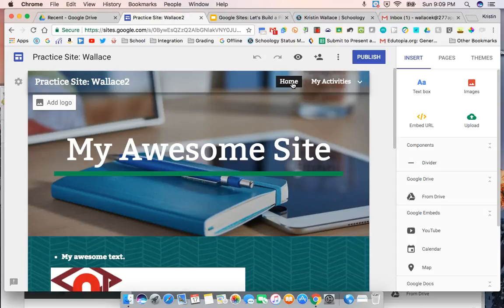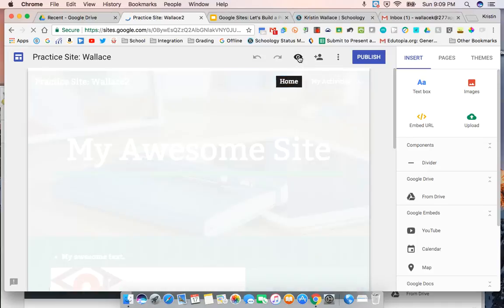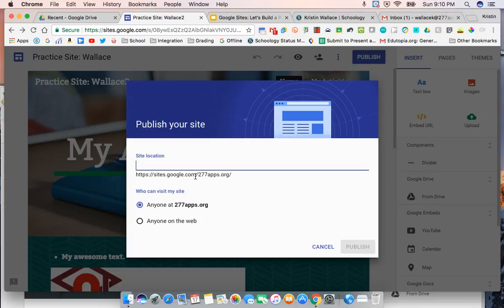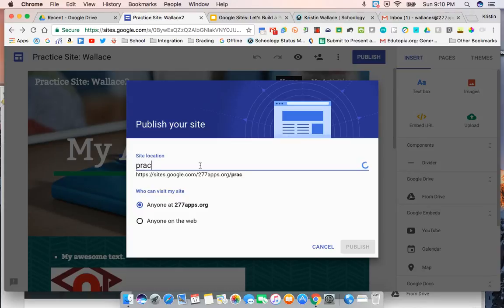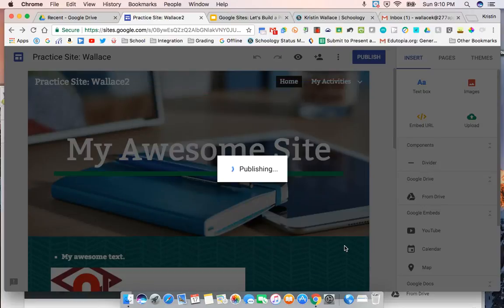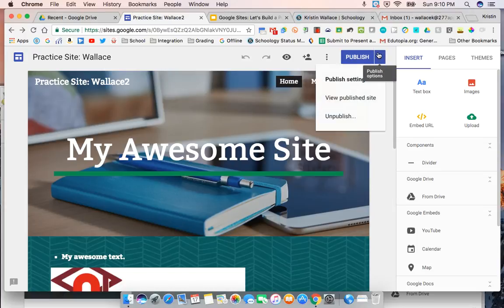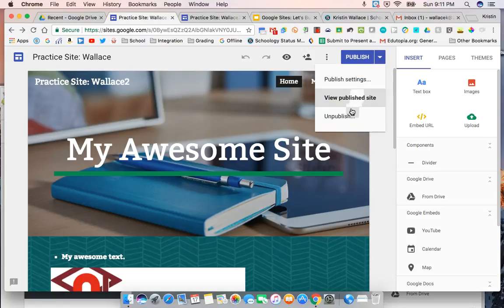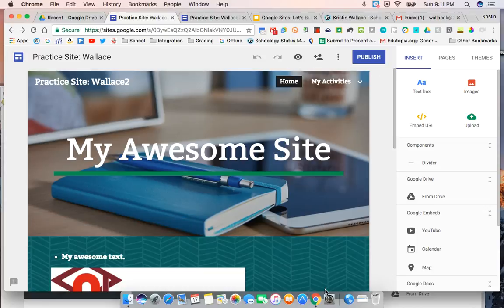Publish Your Site